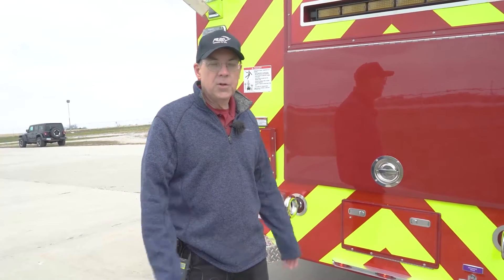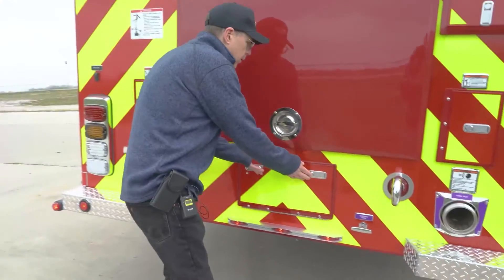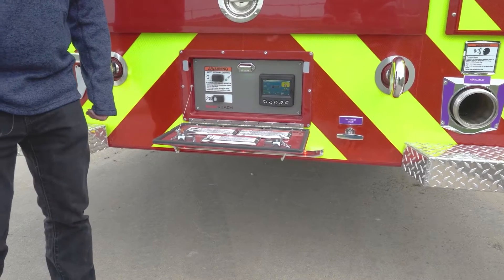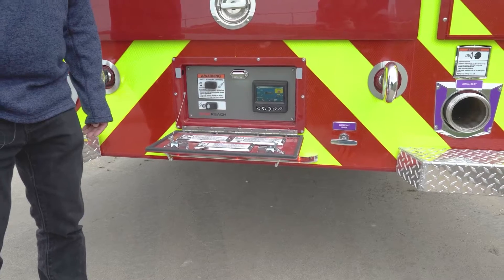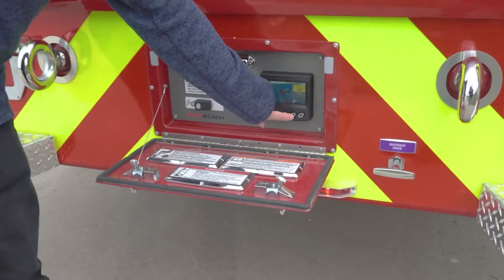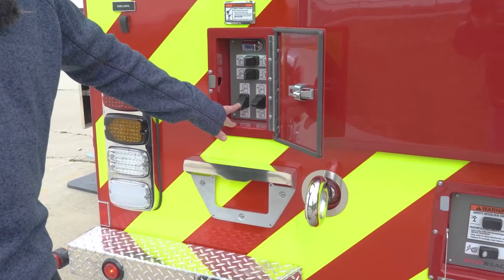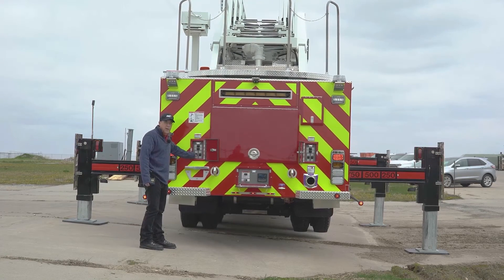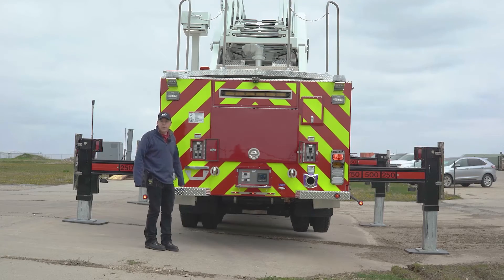Smart Reach: Side Slope